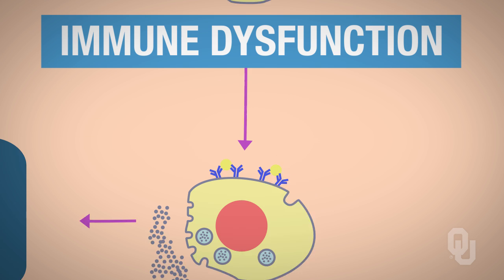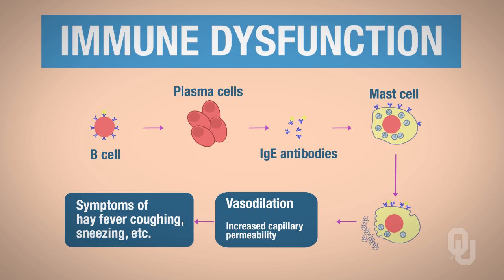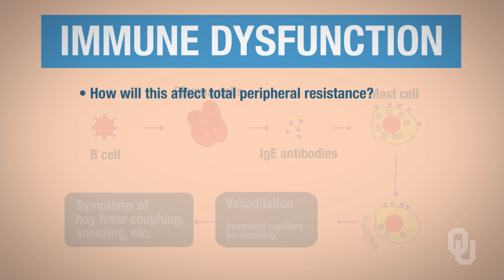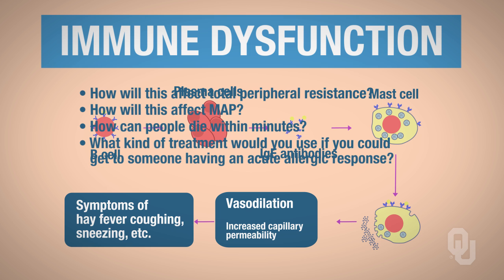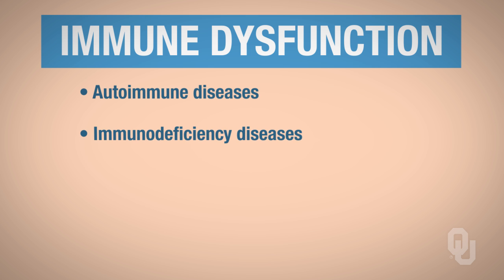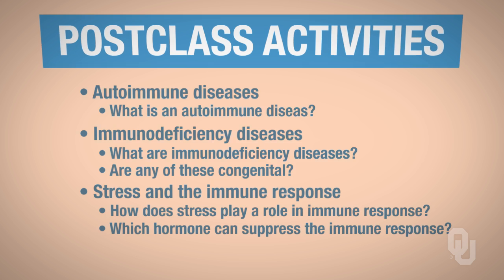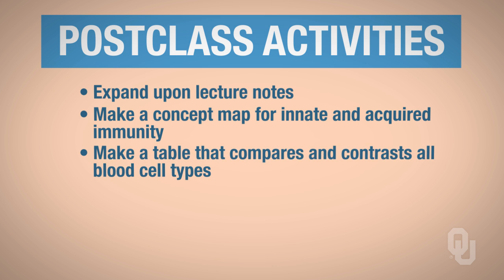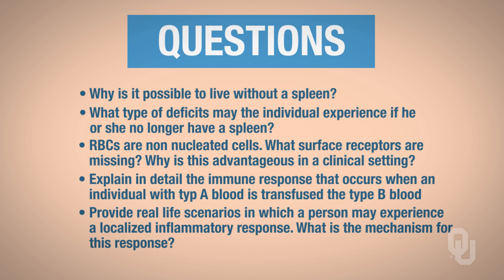Human Physiology - Immune Dysfunction